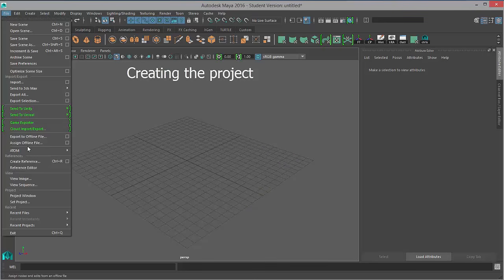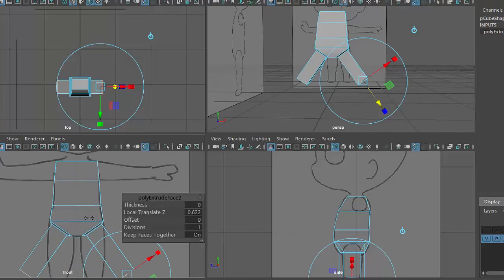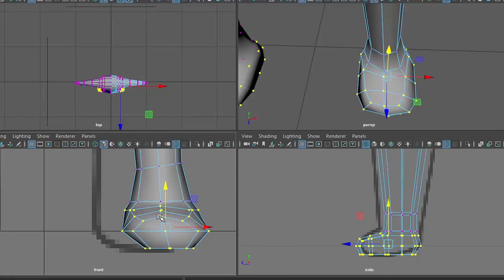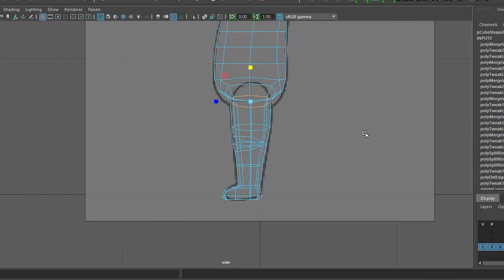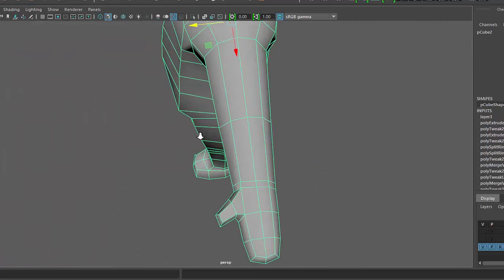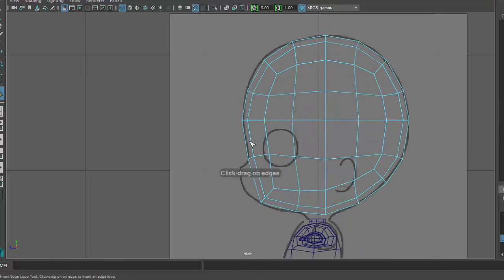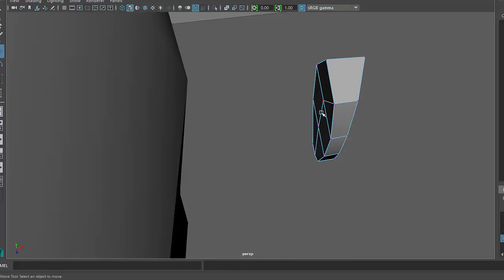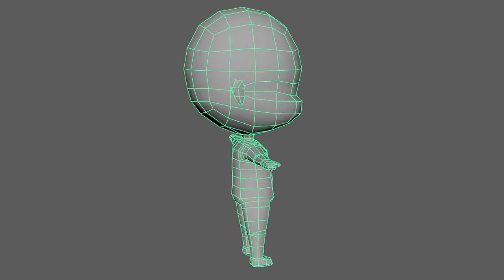Maya: Simple Character Part 01 - Modeling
Goes over modeling a stylized low poly character body in Maya. See below for time-stamps of different sections in video.

__ Setting Up __
(0:04) - Creating the Project
(1:02) - Setting up Image Planes

__ Modeling the base __
(4:18) -  Torso
(6:32) - Legs
(7:40) - Arms
(8:46) - Feet
(10:01) - Hand

__ Adding more resolution to add in more detail __
(10:22) - Smoothing Body to increase resolution
(10:38) - Making a mirrored duplicate for the other side

 __ Continue modeling __
(11:32) - Foot
(15:51) - Leg
(18:58) - Knee, leg continued
(23:05) - Arm
(24:25) - Wrist, Thumb, Hand
(28:41) - Elbow
(30:25) - Neck
(33:17) - Head
(38:56) - Ear
(44:46) - Combining Head to Body
(45:06) - Welding Head to Neck
(48:35) - Mirroring the other half, Last minute tweaks